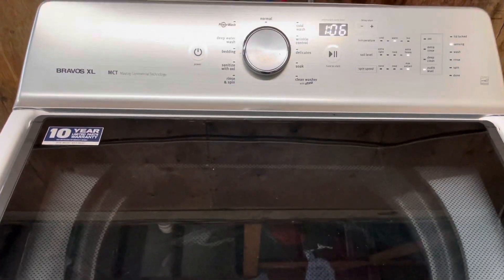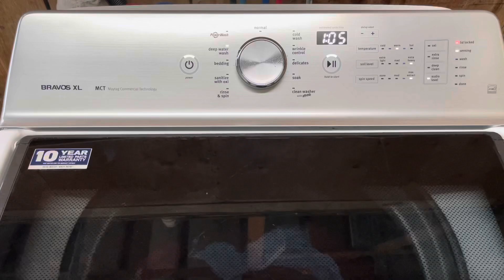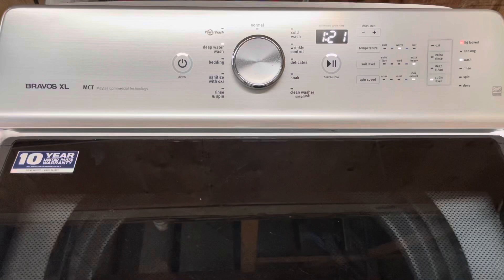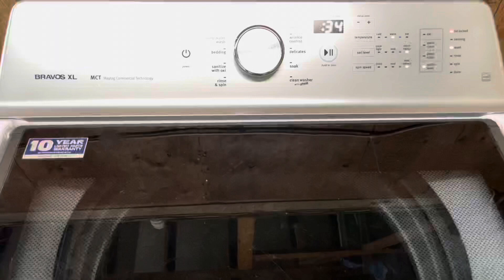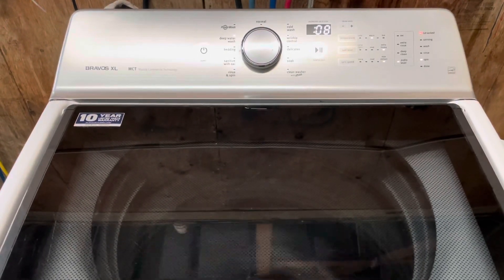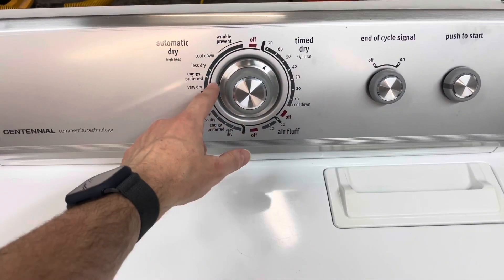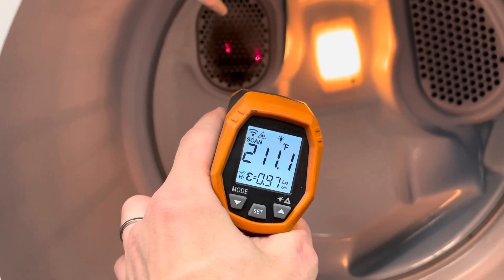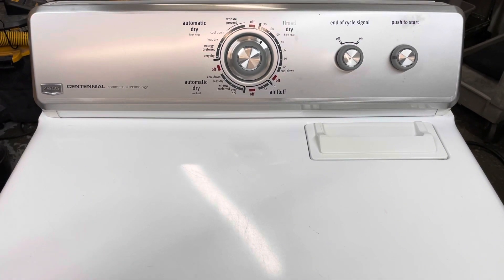Maytag Bravos Washer and Electric Dryer Set